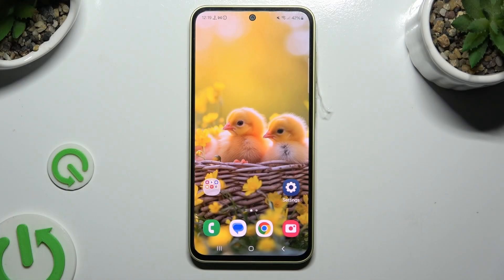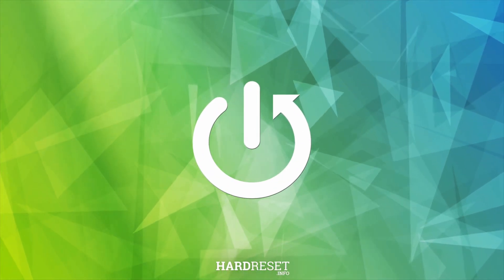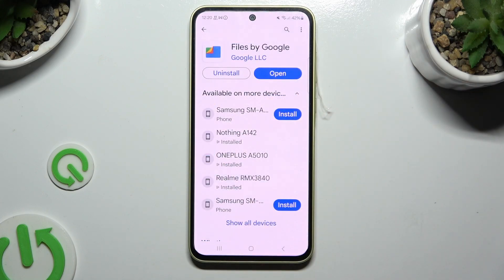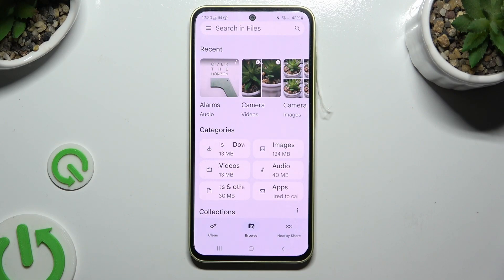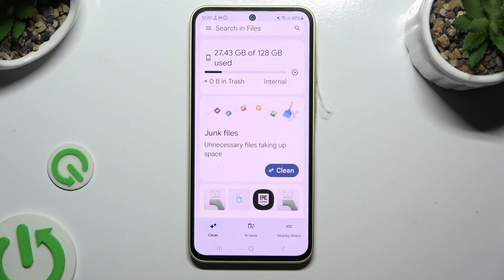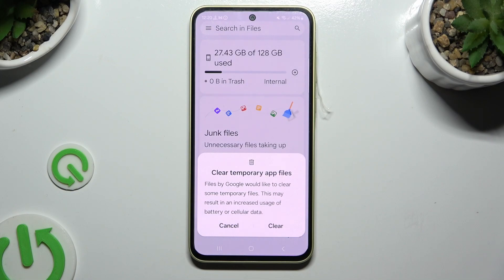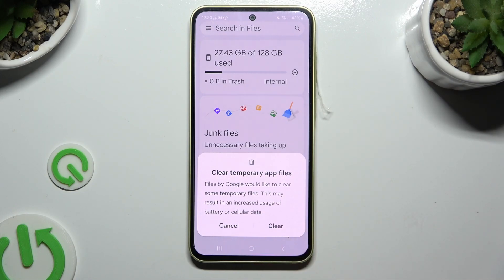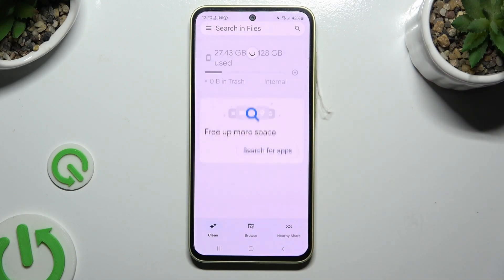How to Clean Storage on Samsung Galaxy A35?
Find out more:
Maximize storage space and optimize performance on your Samsung Galaxy A35 by learning how to clean storage effectively. This tutorial provides clear instructions to help you identify and remove unnecessary files, apps, and data from your device. Whether you're running low on storage or experiencing sluggish performance, cleaning storage is essential for maintaining your device's efficiency and responsiveness.

Why would users want to clean storage on their Samsung Galaxy A35?
What types of files and data can accumulate on the device and consume storage space?
Are there any considerations users should be aware of before cleaning storage?
How does cleaning storage impact the performance and responsiveness of the Samsung Galaxy A35?
What steps are involved in cleaning storage on the device?